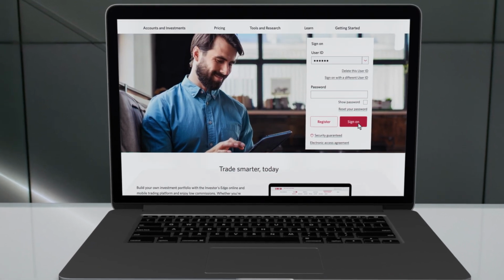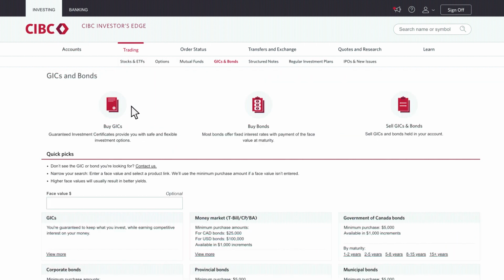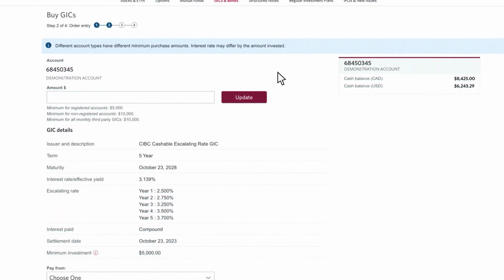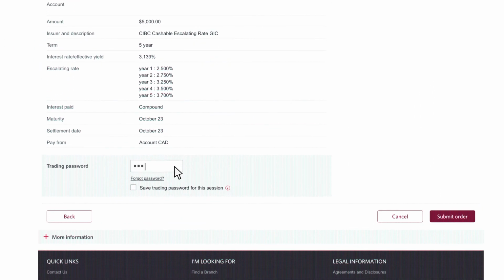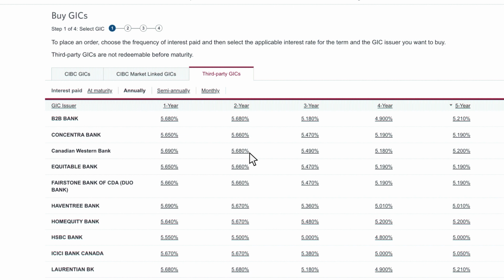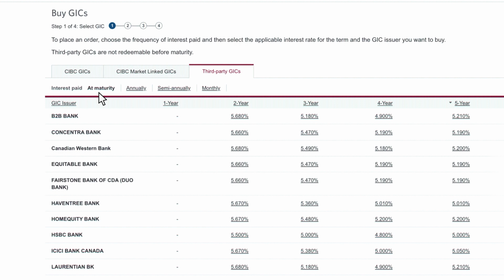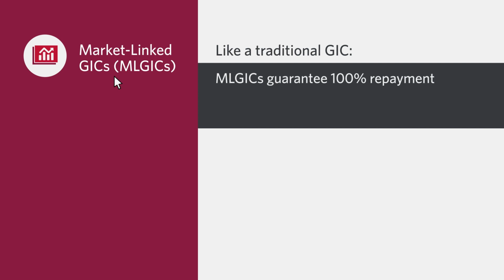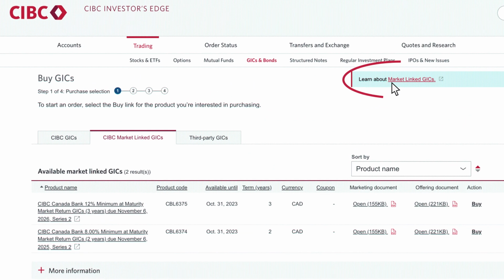CIBC Investor’s Edge: How to Purchase GICs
A step-by-step guide to purchasing a GIC on the Investor’s Edge platform. to learn more.